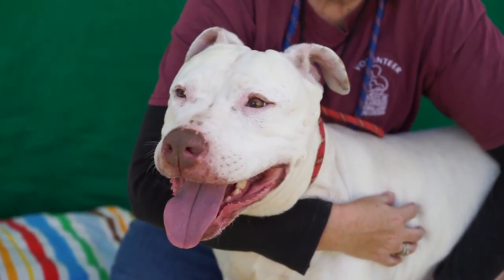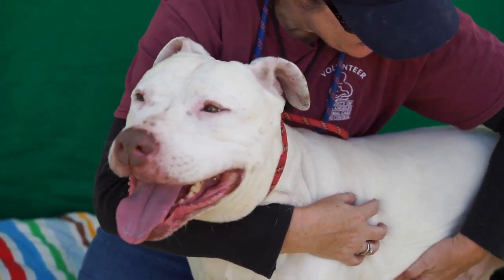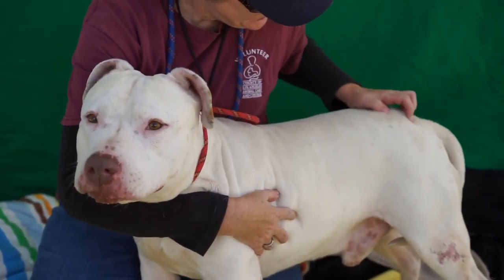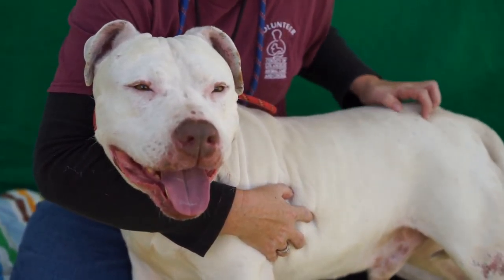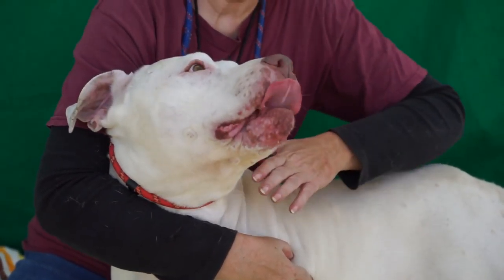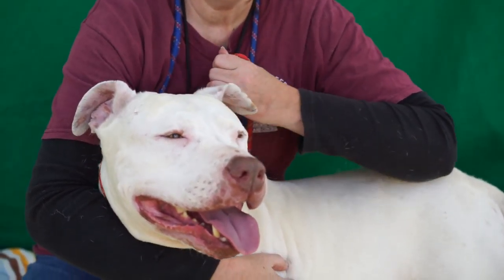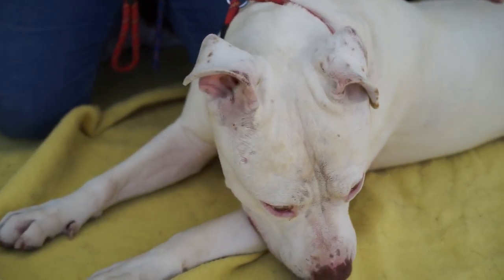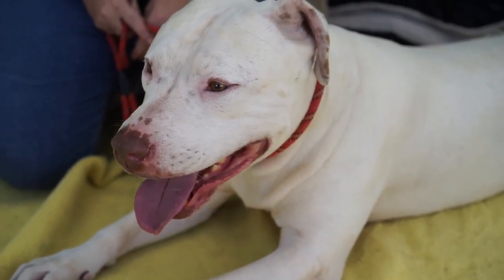A5006482 Jared | American Bulldog Mix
A5006482 Jared is an eager-to-please 5-year-old white male American Bulldog mix who came to the Baldwin Park Animal Care Center as a stray from Covina on October 27th. Weighing 64 lbs, Jared has a silly, playful disposition and craves human attention and love. He has won the hearts of our volunteers with his gentle playfulness. Not surprisingly, Jared sailed through his shelter-administered temperament test. He shows signs of being housebroken but doesn’t seem to have had any training and pulls a bit on leash; he is a clever fellow and should learn quickly once given the opportunity. This happy guy with cute freckled ears loves treats and takes them gently. Jared will thrive as an indoor pet and companion  in a loving home where he can relax and bask in your attention for many years.